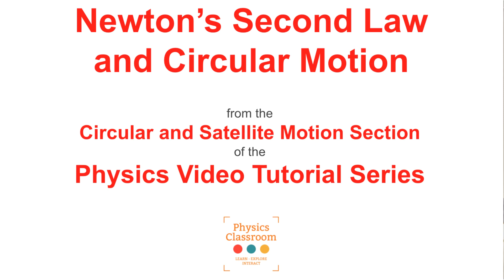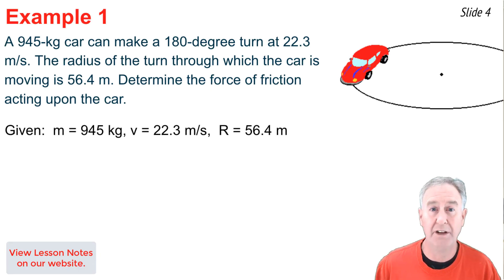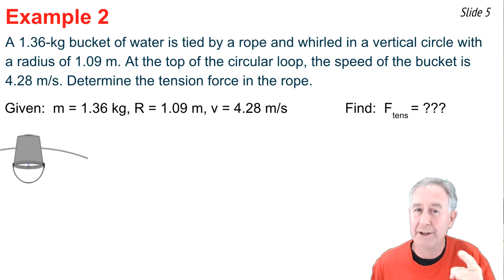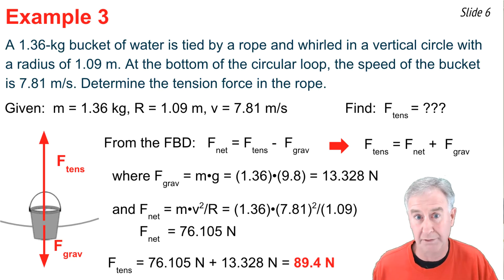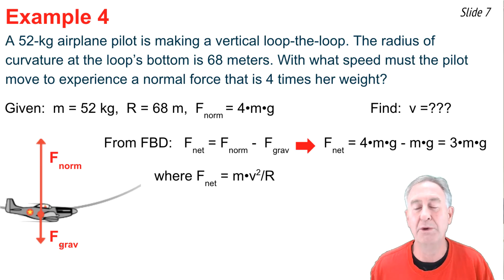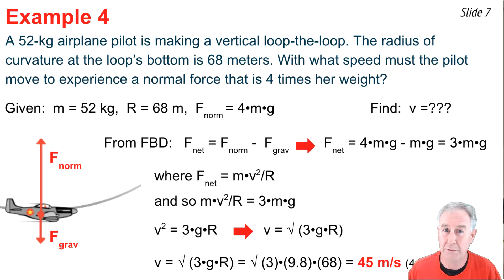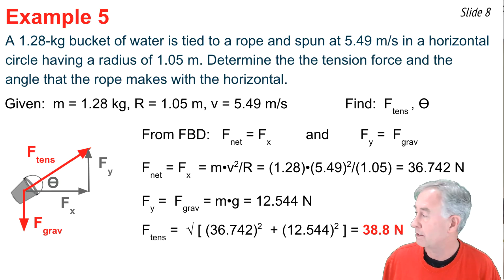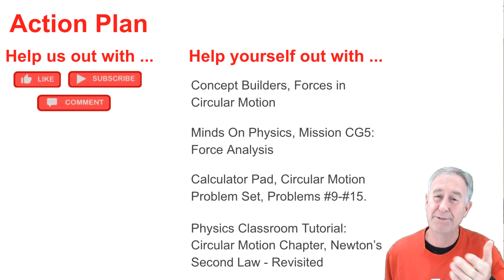Newtons Second Law and Circular Motion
This video lesson uses five example problems to demonstrate the use of a free-body diagram, Newton's second law, and circular motion equations to solve a problem related to an object moving in a circle.

Student Action Plan includes:
Concept Builders, Forces in Circular Motion

Minds On Physics, Circular Motion and Gravitation, Missions CG5

Calculator Pad, Circular Motion and Gravitation Problem Set, Problems #9 - #15

Tutorial on Circular and Satellite Motion; Lesson 2: Newton's Second Law ... Revisited